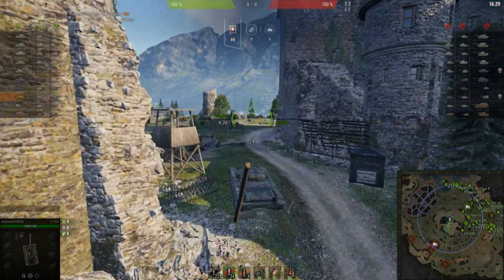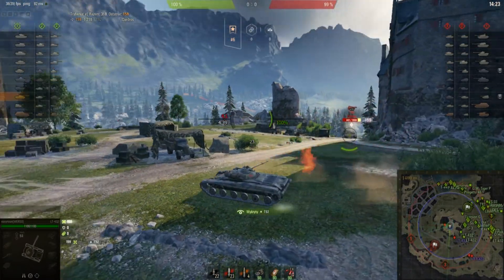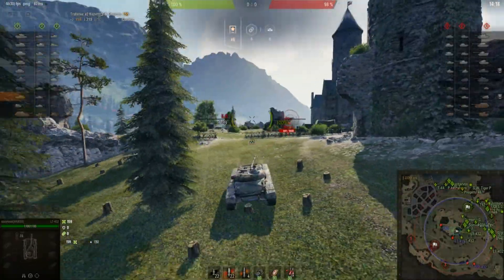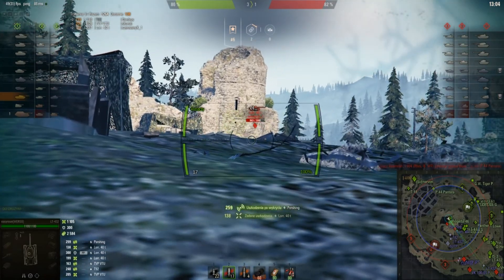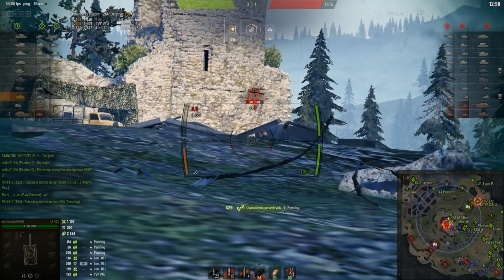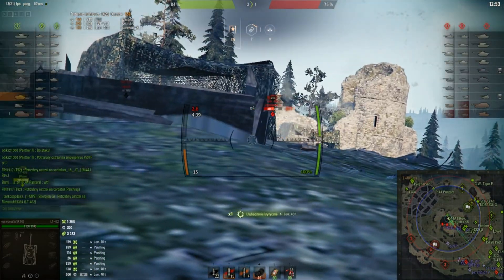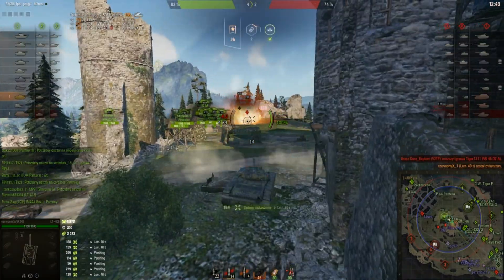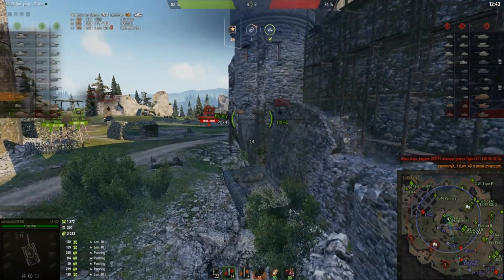EXCLUSIVE LT 432 GIVE AWAY | PREMIUM TANK FOR FREE | WORLD OF TANKS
If you want to receive a coupon for LT 432 (25 battles trial) just simply give me a like under this video, subscribe my channel and leave a comment with you WOT EU SERVER nick name !
I'll review winners on 25 November, so please check my channel for update.

Make sure than your WOT nickname is spell right. Another wise player wont receive a gift
You need to claim it before 30 November 2018 and enjoy the game.